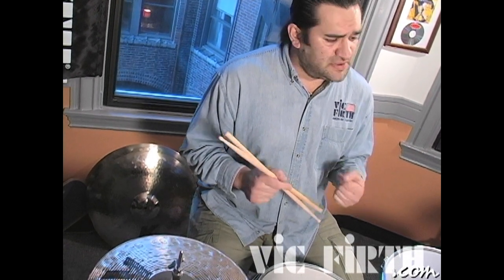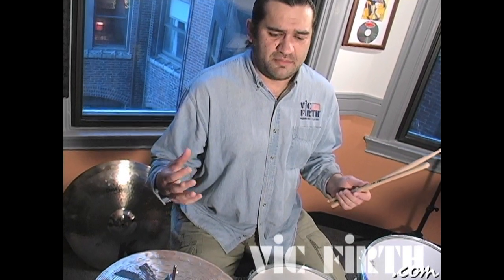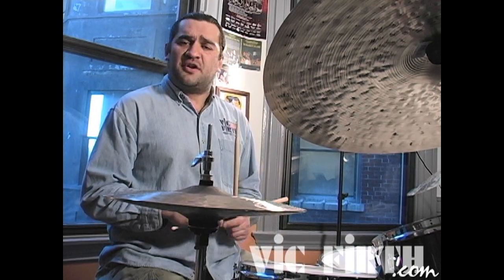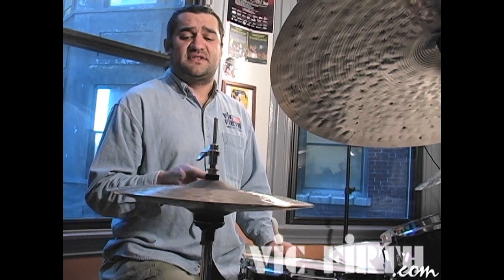Sergio Bellotti Lessons: Groove and Fill Ideas / Using the Hi-Hat as Rhythmic Pulse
In this lesson series, Berklee Percussion Instructor Sergio Bellotti will use Single Strokes -- one of the most basic drumming skills -- to create a variety of grooves and fills across various musical genres. Sergio demonstrates that by being able to focus on one of the body's most natural rhythmic devices, you can focus on the most important aspects of drumming -- playing a great groove in a musical setting!

In this lesson:
Using the Hi-Hat as a Rhythmic Pulse in Grooves and Fills
     Sergio shows how adding a hi-hat pulse can solidify your groove